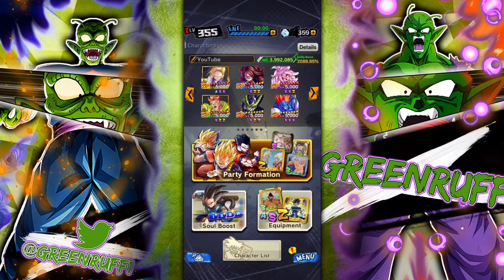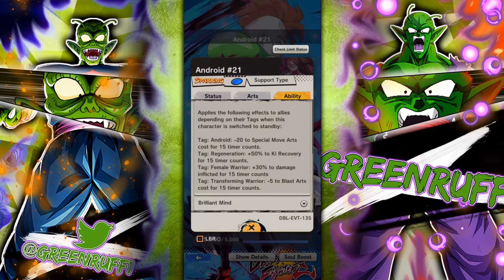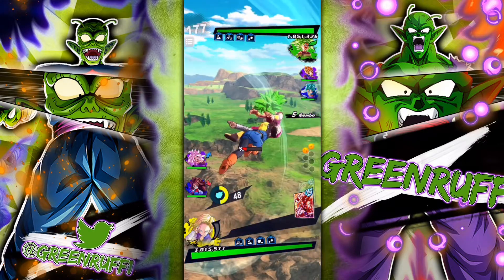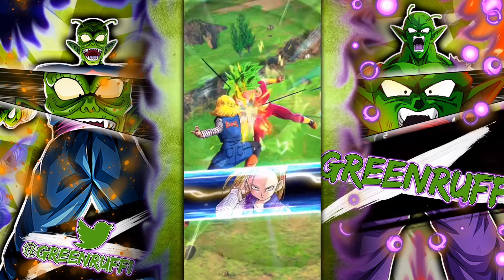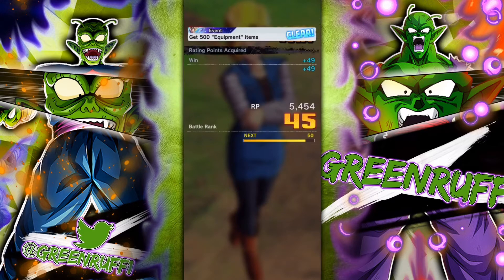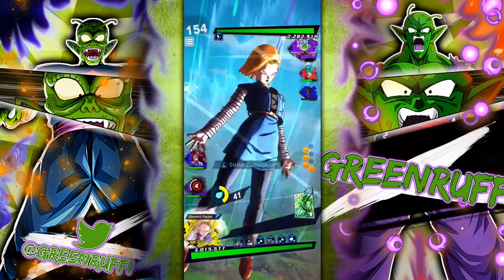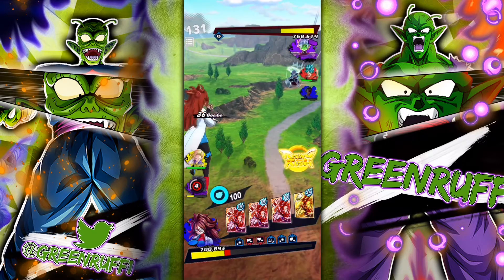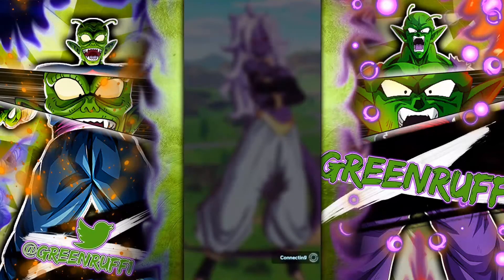WE GOT POWER! FEMALE ANDROID TEAM ENTERS THE SPOTLIGHT! | Dragon Ball Legends